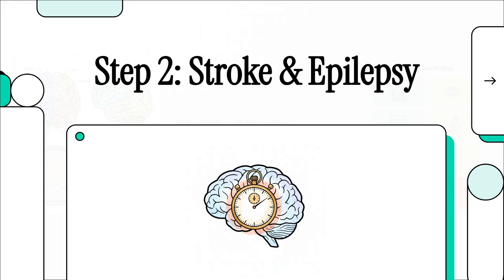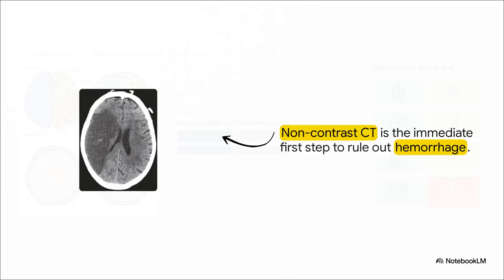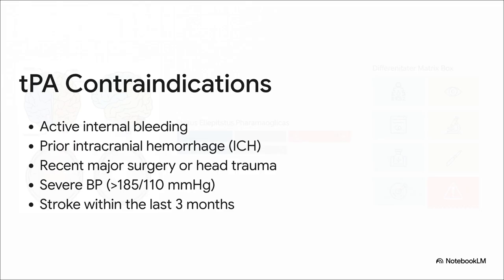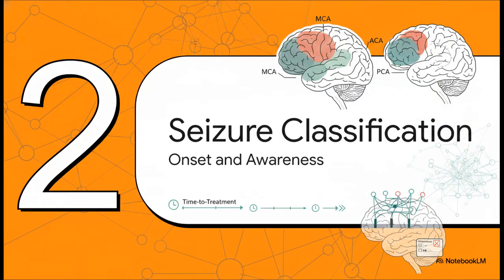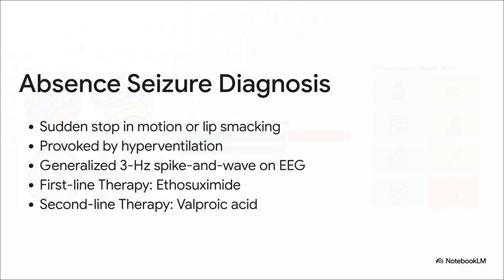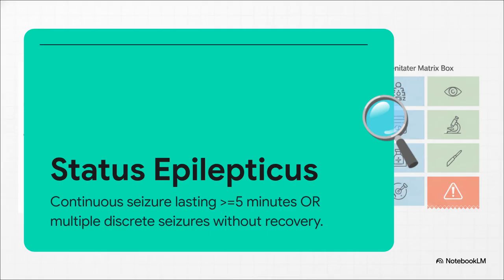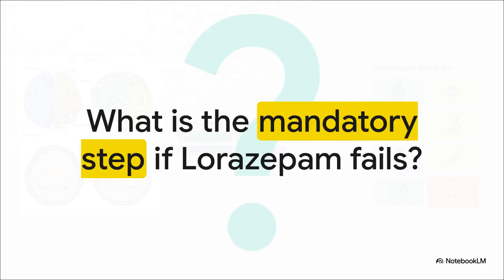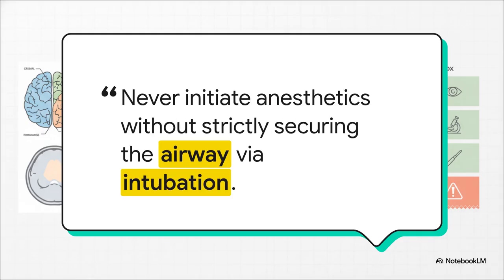Step 2 Stroke & Epilepsy